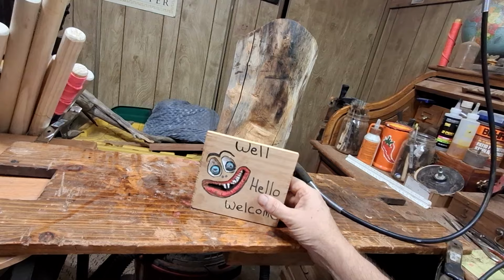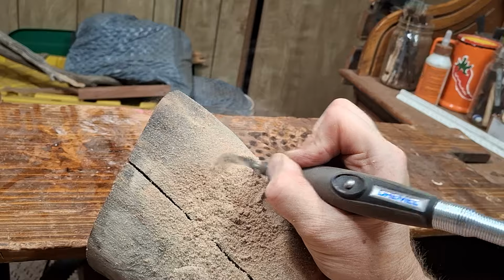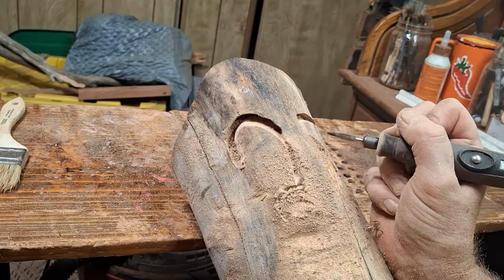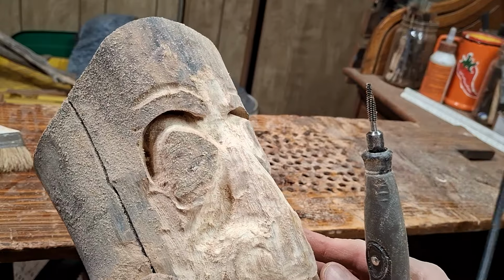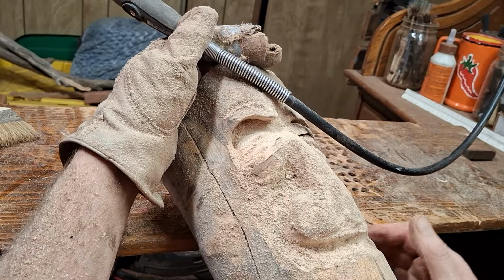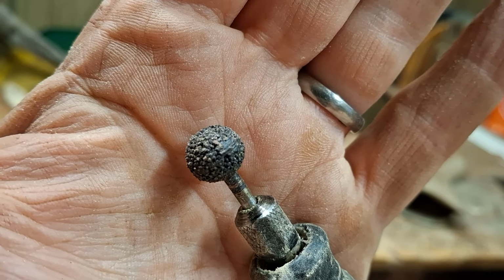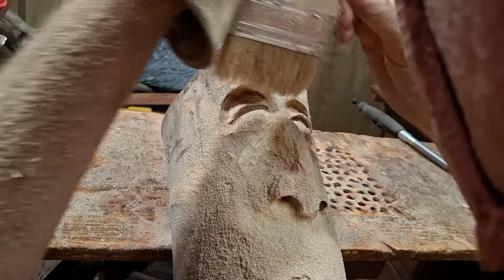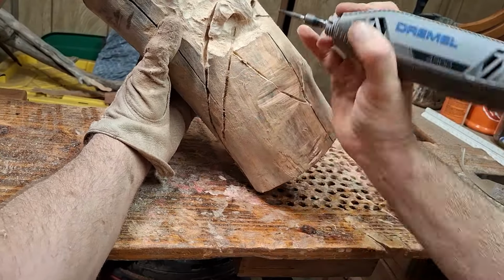LET'S DREMEL CARVE A WOOD SPIRIT (Also some trouble shooting)